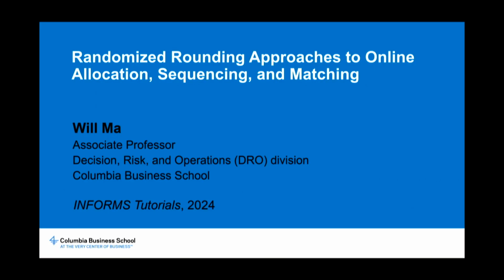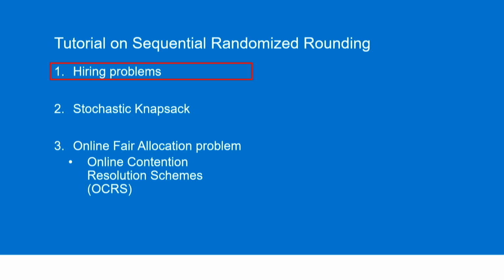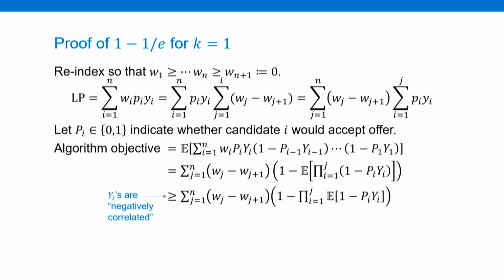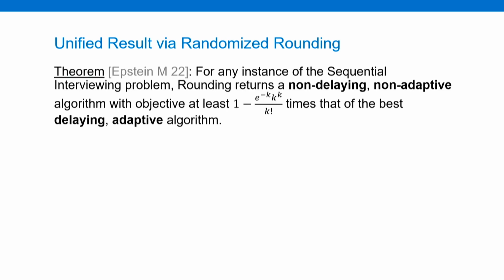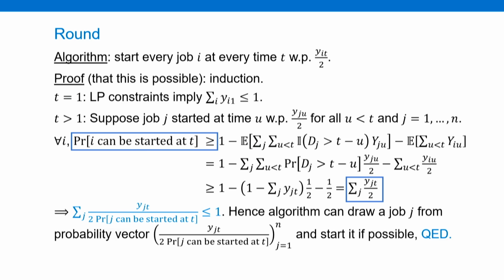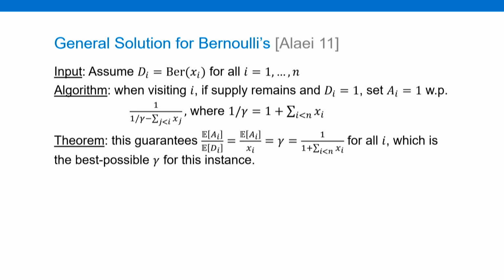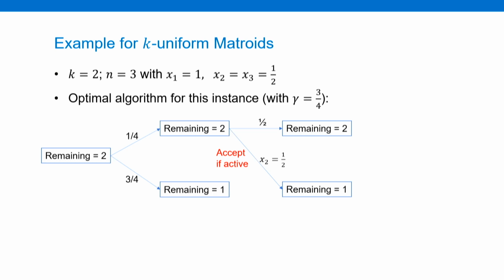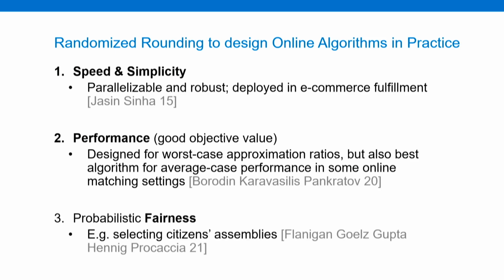Randomized Rounding Approaches to Online Allocation, Sequencing, and Matching [2024 TutORials]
This tutorial provides an introduction for using randomized rounding to design online policies through four self-contained examples representing fundamental problems in the area: online contention resolution, stochastic probing, stochastic knapsack, and stochastic matching.